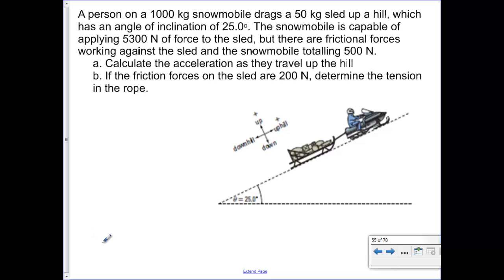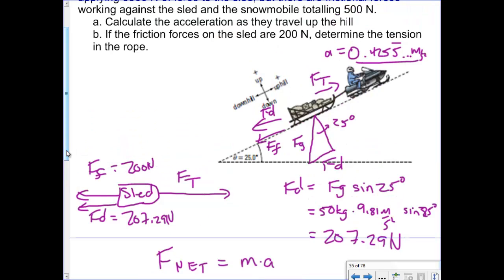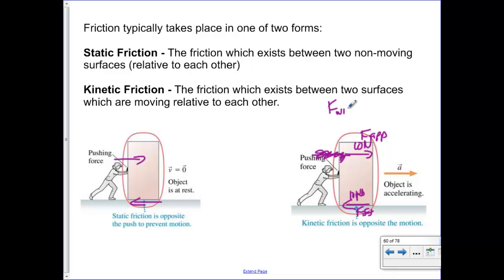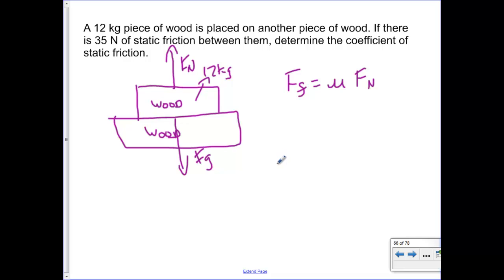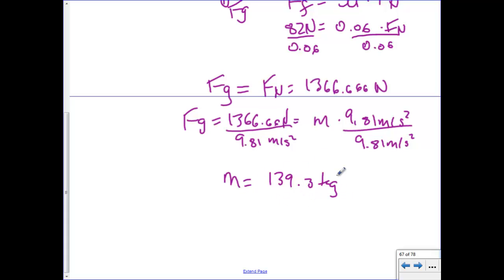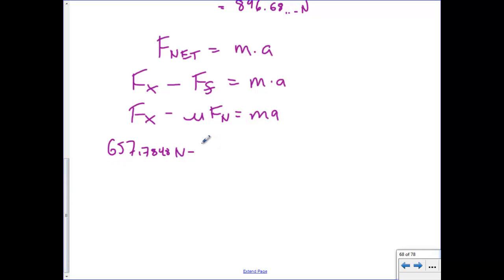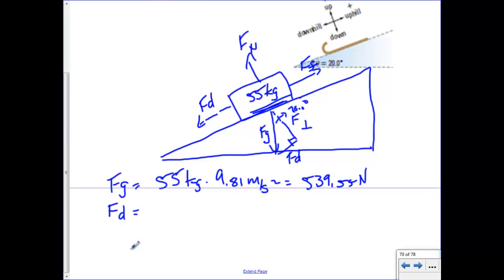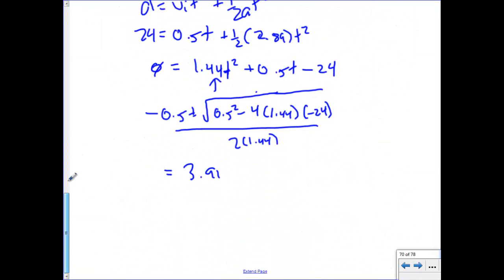5. Friction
Physics 20